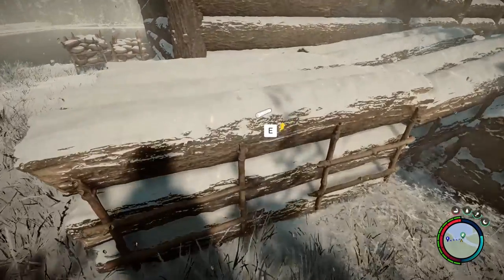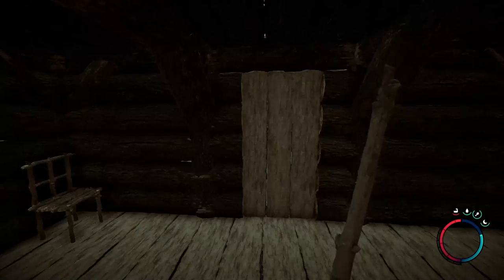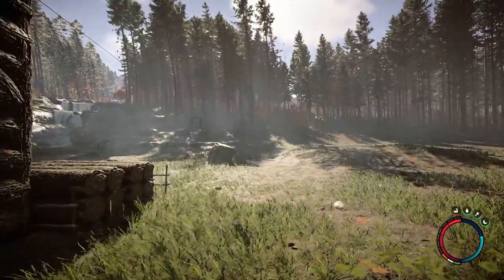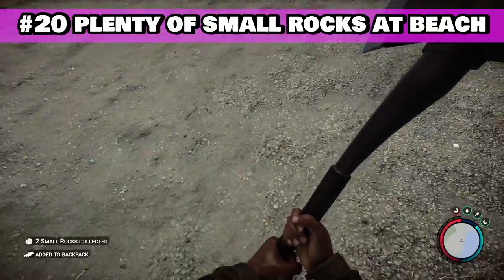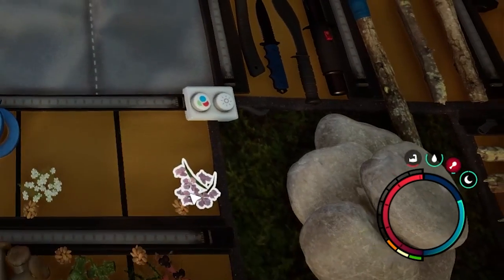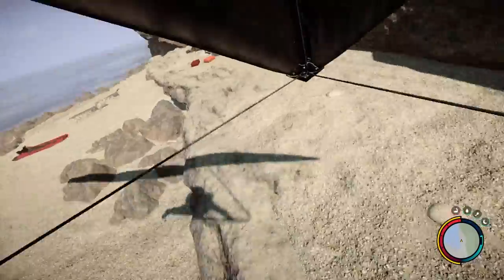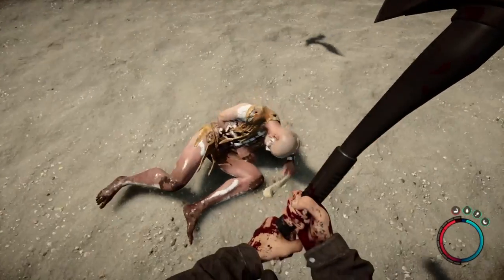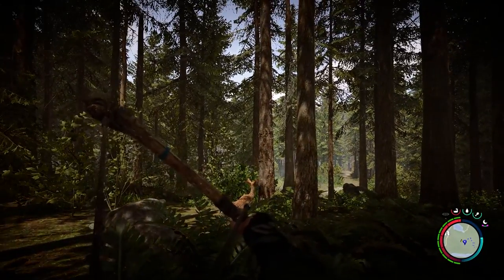TOP TIPS TO MAKE YOUR SONS OF THE FOREST EXPERIENCE 103.7% BETTER!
There's a LOT more tips I could provide, but I wanted to put something out for new people to get a leg up, and I wanted to avoid posting spoilers with my first tips upload.

00:00 INTRODUCTION
00:26 BUILDING TIPS
05:40 FARMING TIPS
09:34 NAVIGATIONS AND TRAVERSAL TIPS
12:22 COMBAT TIPS
15:09 FUN EXTRAS
16:28 OUTRO